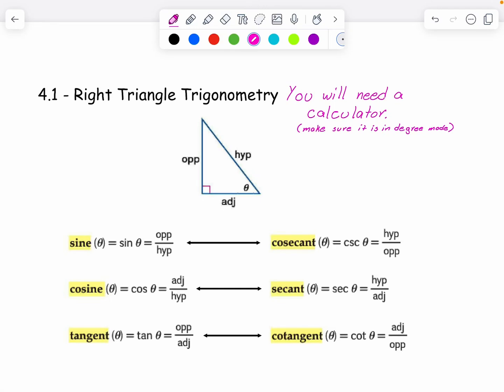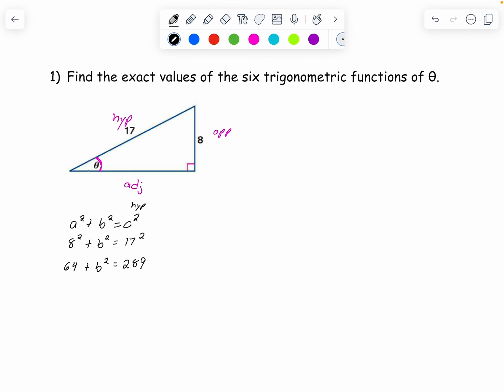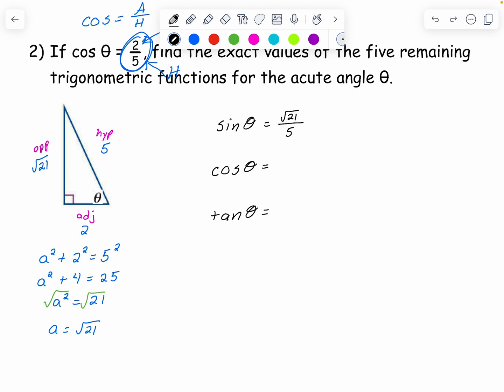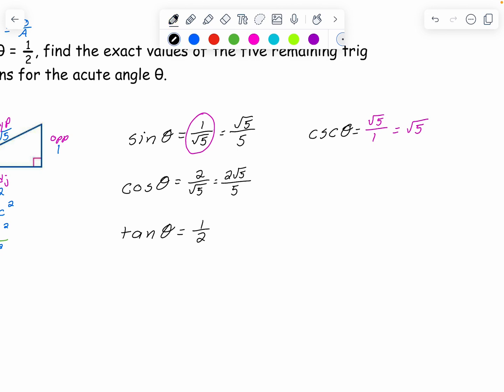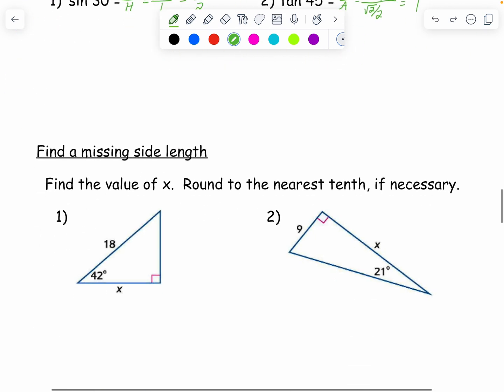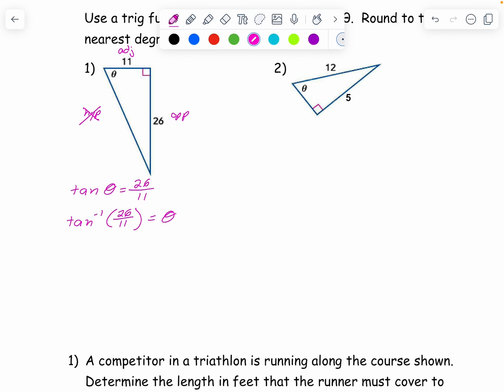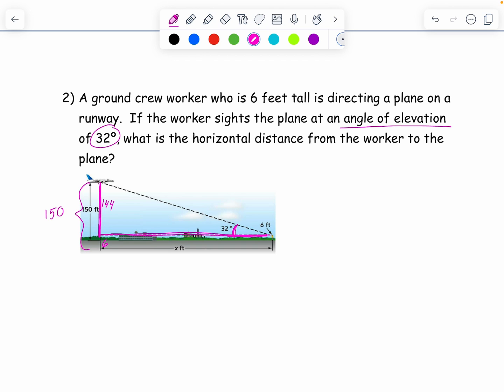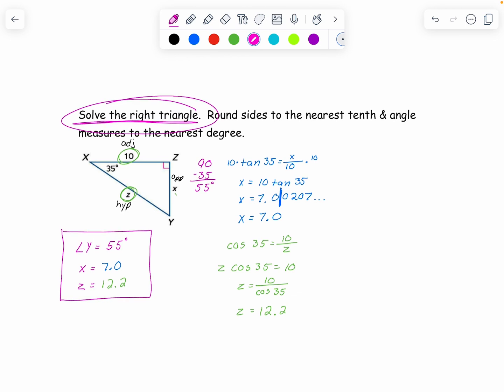PreCal - 4.1 - Right Triangle Trigonometry